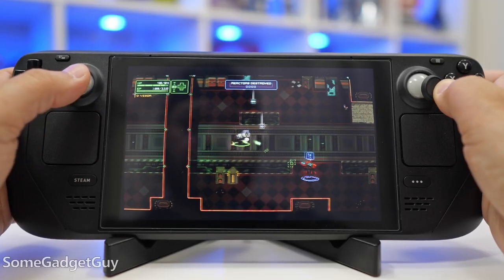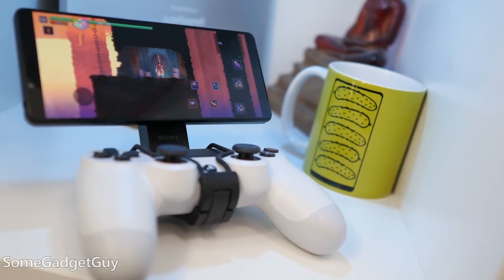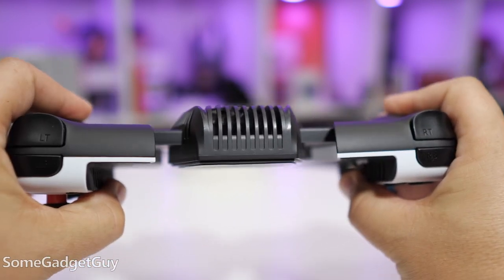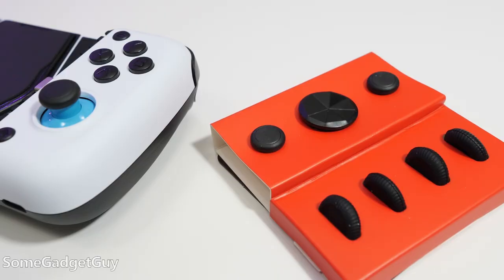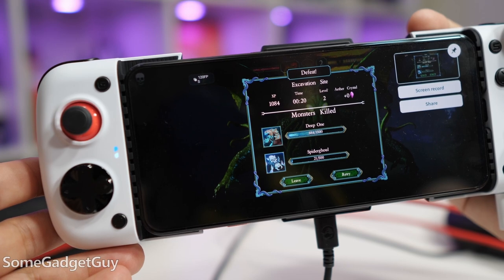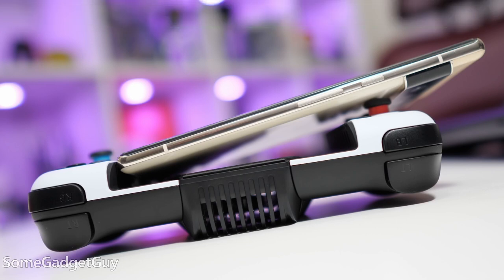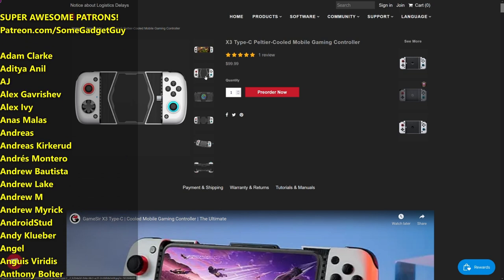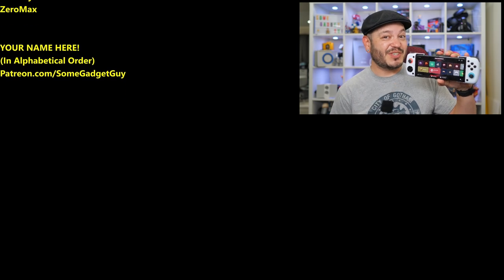Gamesir X3 Controller AND Cooler for Android Phones! Keep game play cool!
Playing games on your phone can make your phone run warm. Adding a cooler means you might not be able to use a controller and vice versa. Gamesir has the solution! The X3 controller includes a peltier cooler. Better controls AND cooler performance!